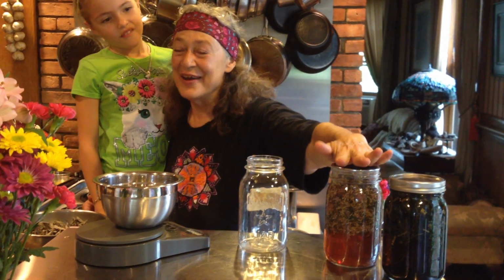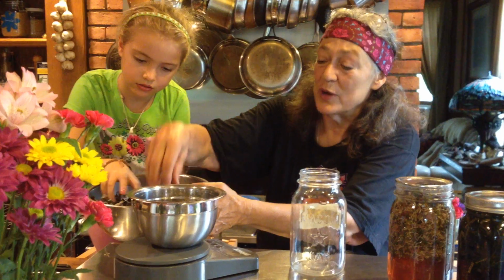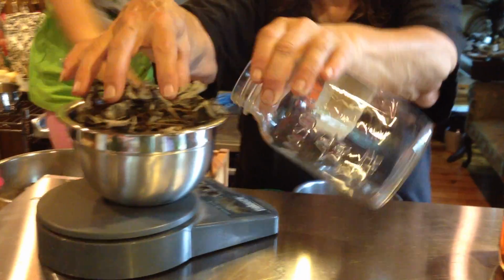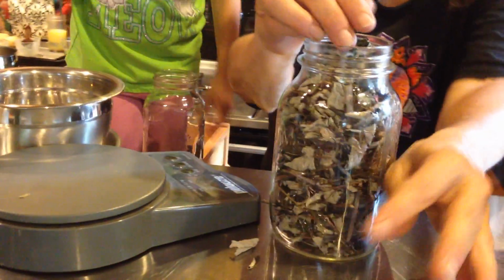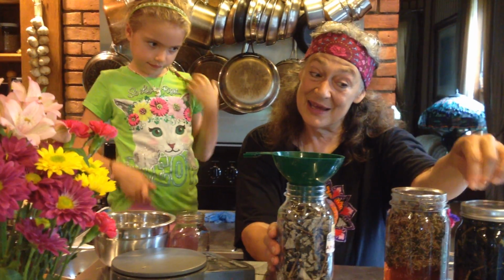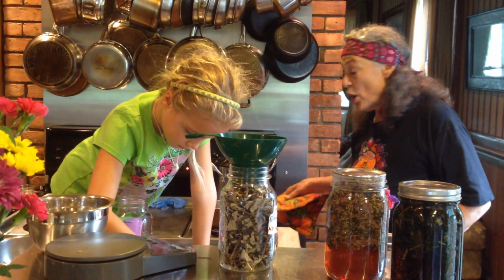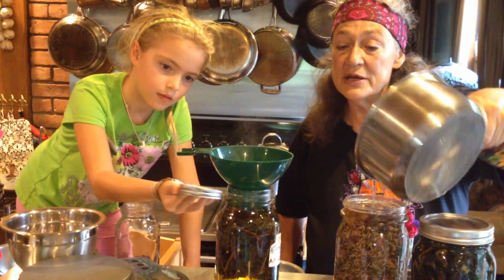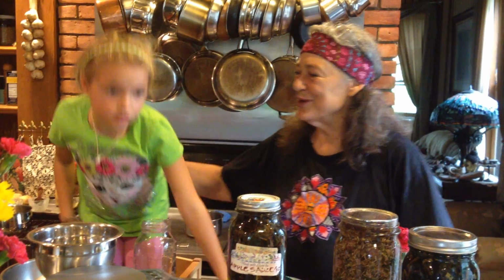Red Raspberry Infusion with Susun Weed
Susun Weed and her granddaughter, Monica Jean discusses the benefits of red raspberry leaf and demonstrates how to make a nourishing herbal infusion.
* My newly updated Nourishing Herbal Infusions Course is now at Teachable!

Courtesy of -- Join Susun Weed to reweave the healing cloaks of the Ancients. Herbal Medicine is People's Medicine.